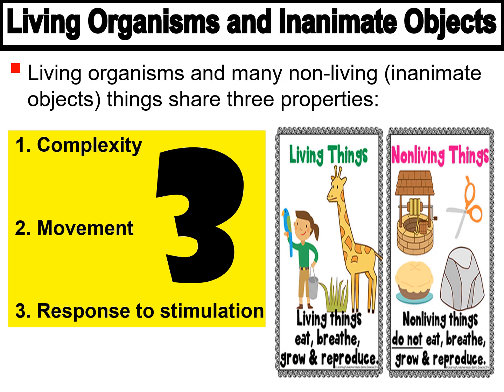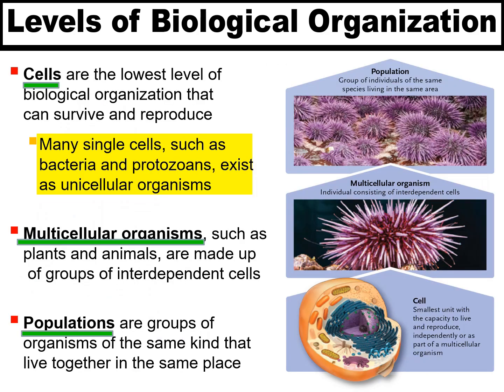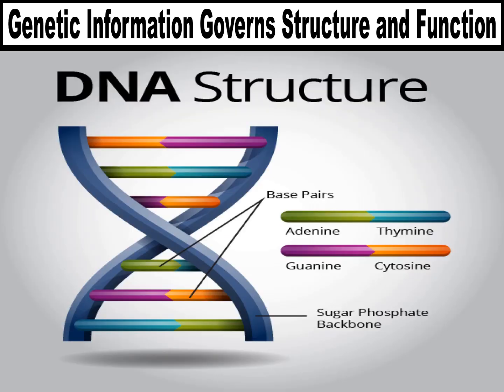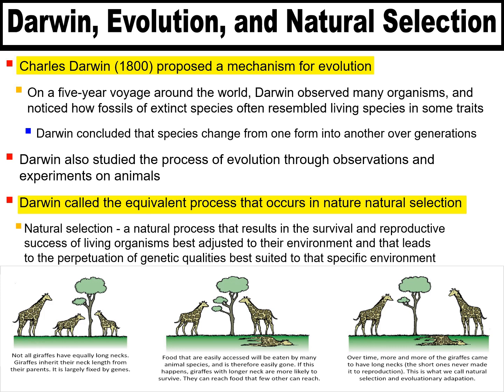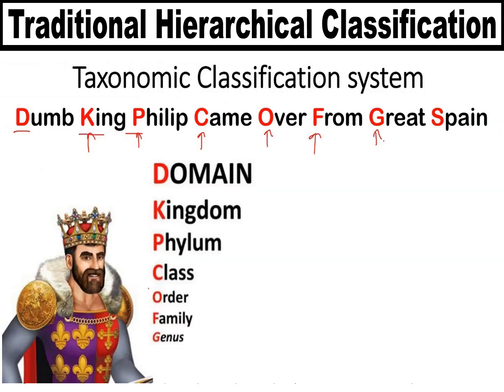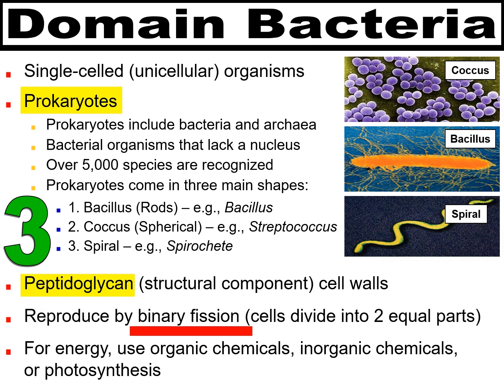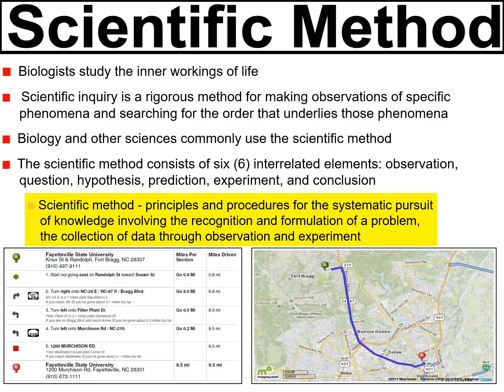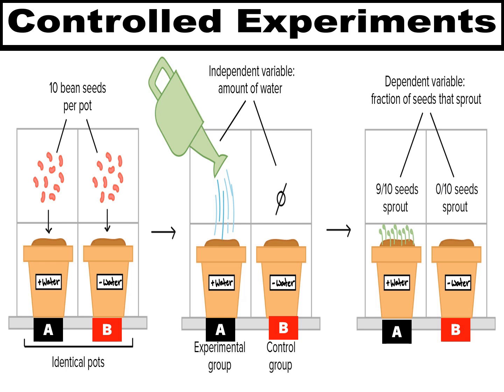Chapter 1 - Introduction to Biological Concepts and Research